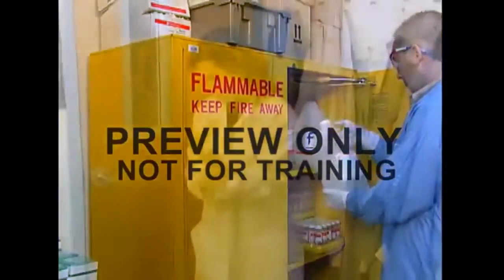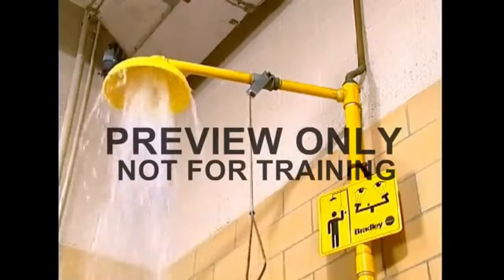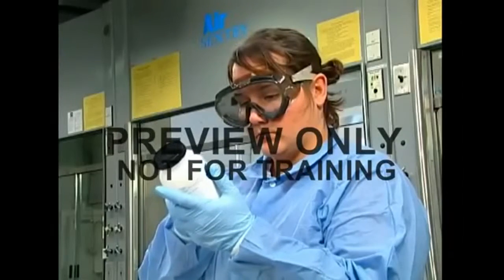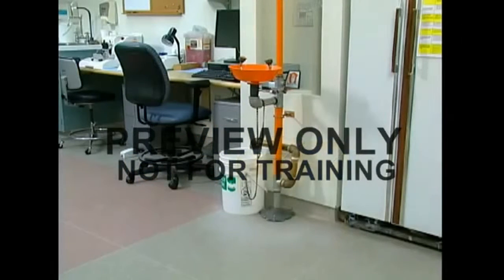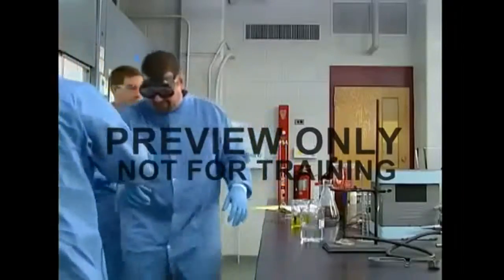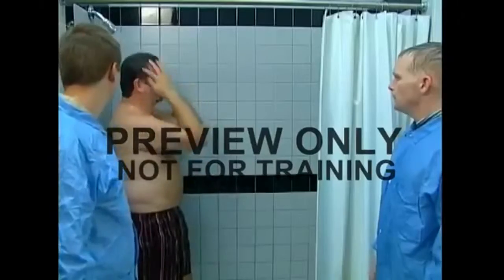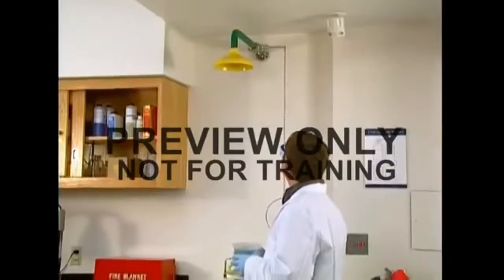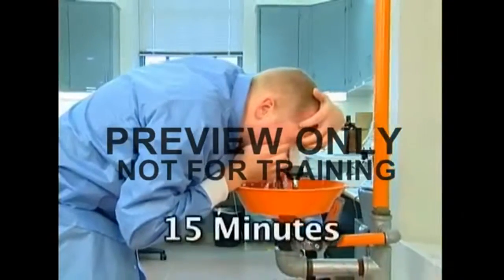How Safety Showers and Eye Washes are Used in Laboratory